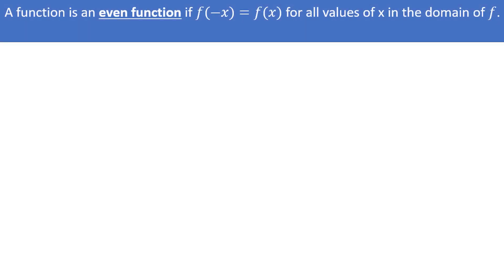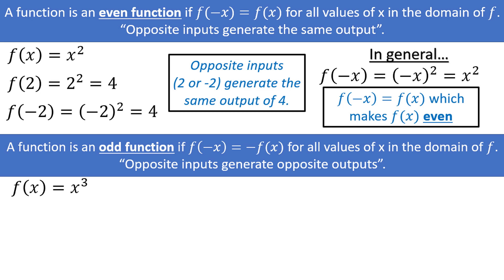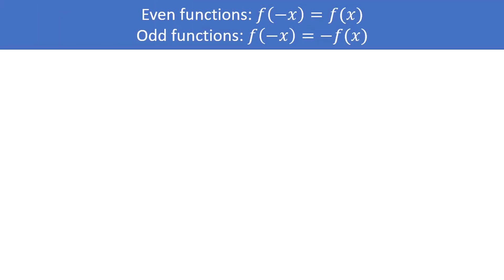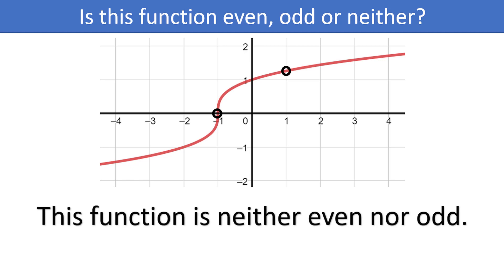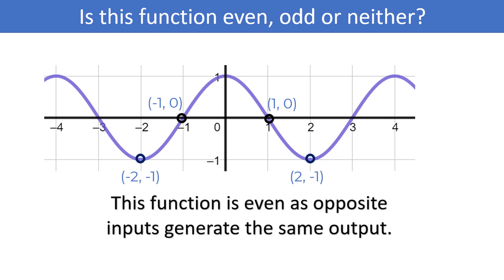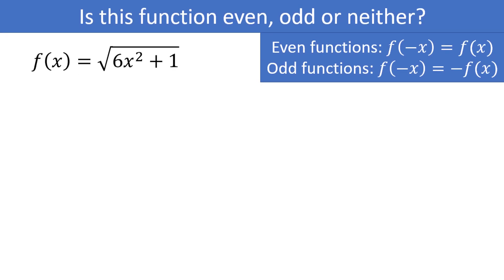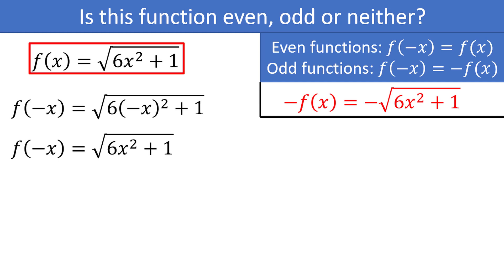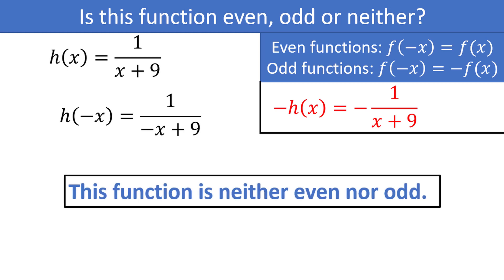Even and Odd Functions